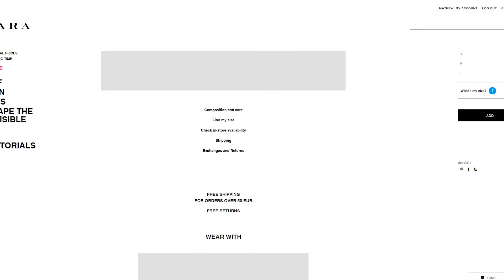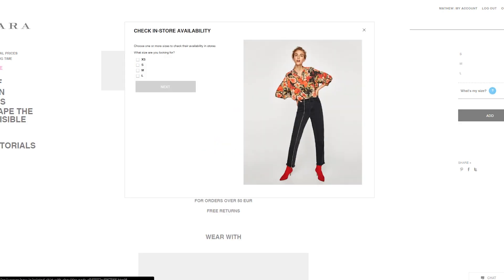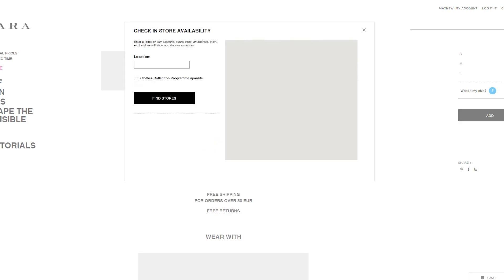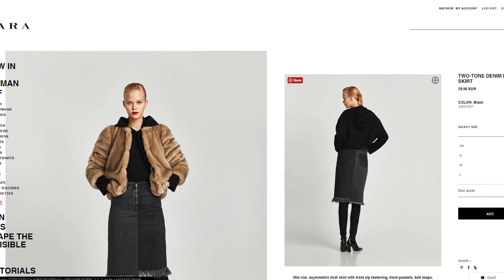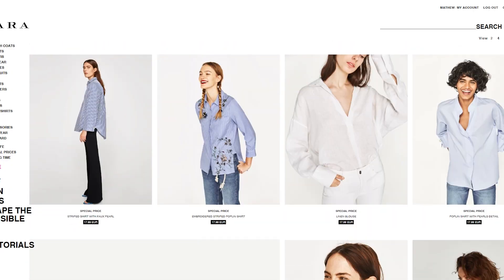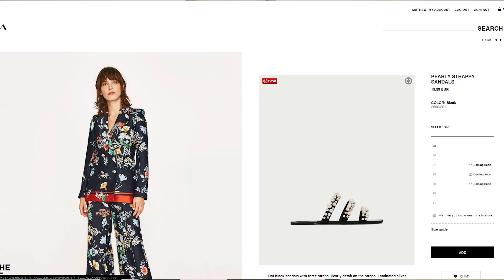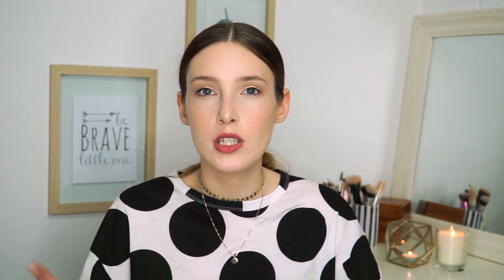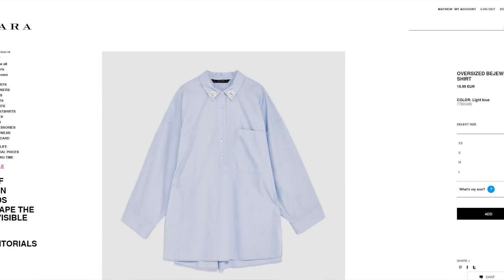6 tips for shopping at Zara | Fashion tips & tricks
Hello there! A little video I thought would be useful for you guys. Since my obsession with Zara is real, and I shop there way too much, I thought I would share my tips and tricks for shopping at Zara. Hope you guys found this one helpful!

XOXO Kirsty